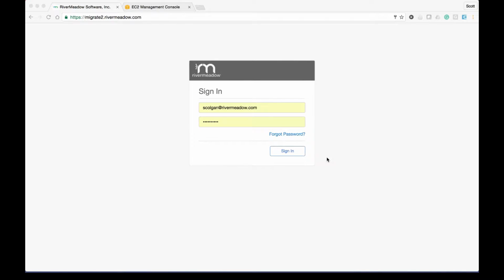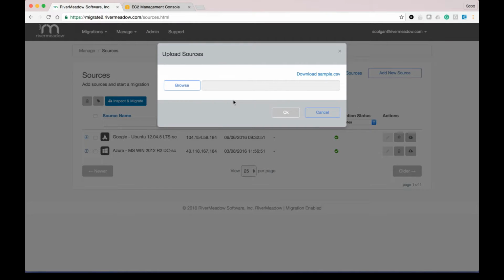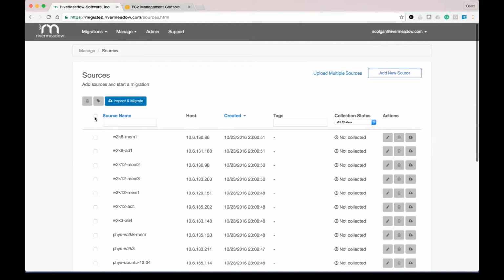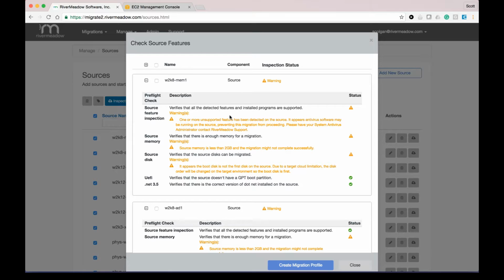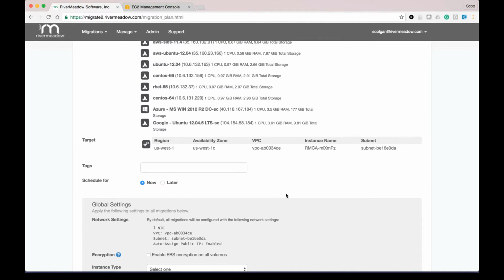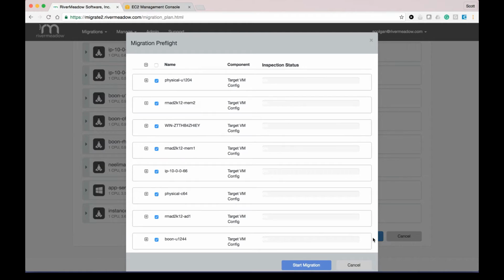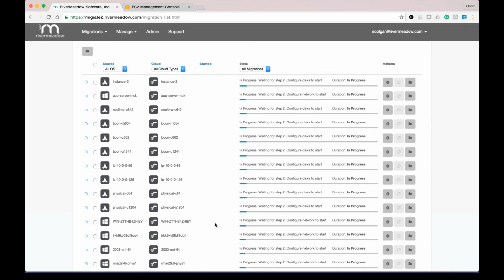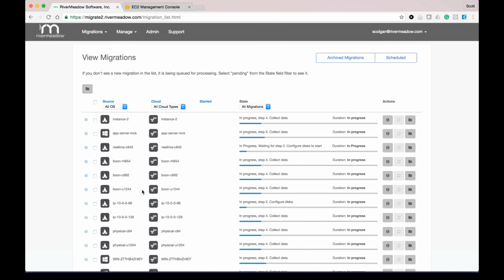Migrating to AWS at Scale with RiverMeadow SaaS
Watch RiverMeadow Cloud Migration SaaS import 20 servers (physical, ESX, Google Cloud, Azure, AWS region-to-region, Linux, Windows) and migrate them to AWS in just a few button clicks.